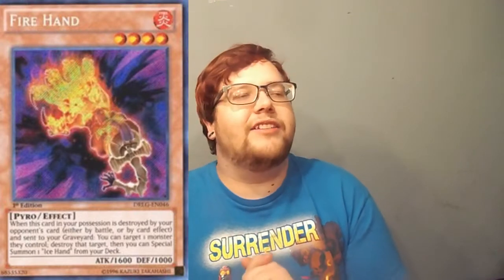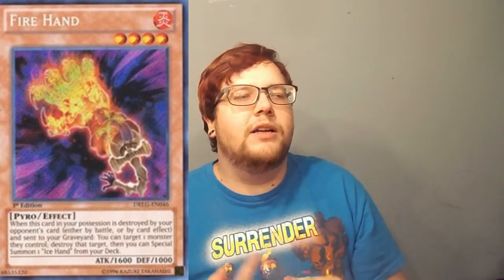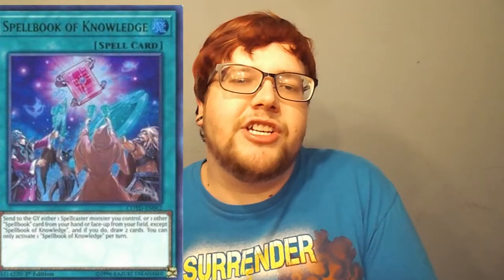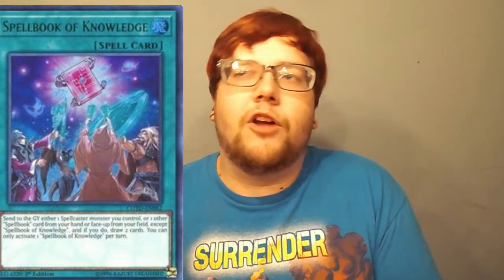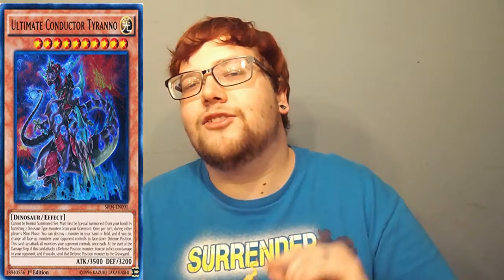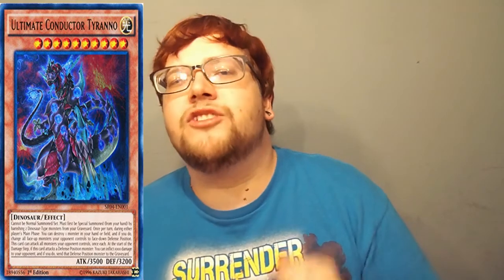Top Spicy Engines to Run in YuGiOh!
Thank you all for your continued support. We would love to hear your favorite engines in the comments!